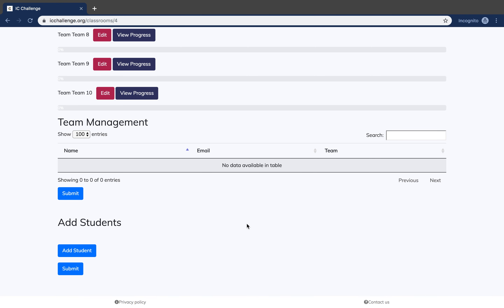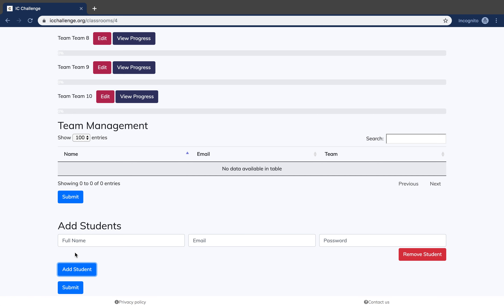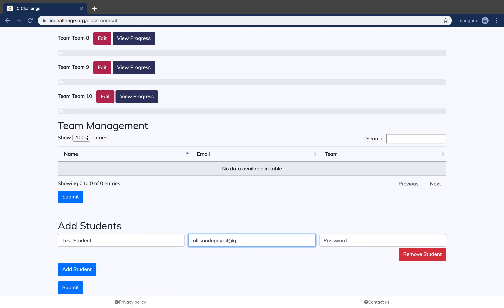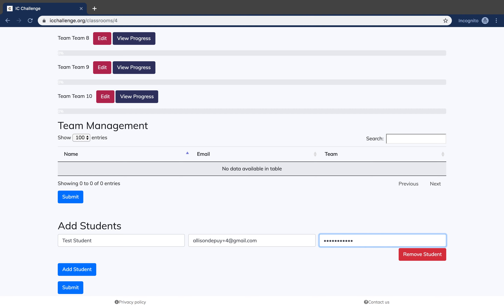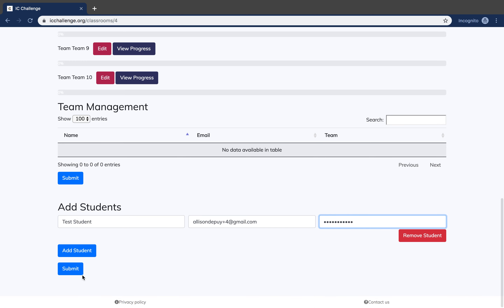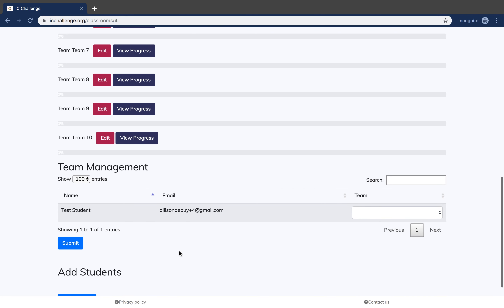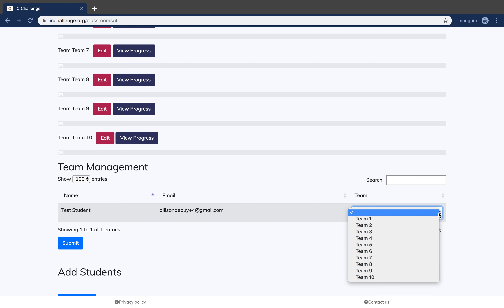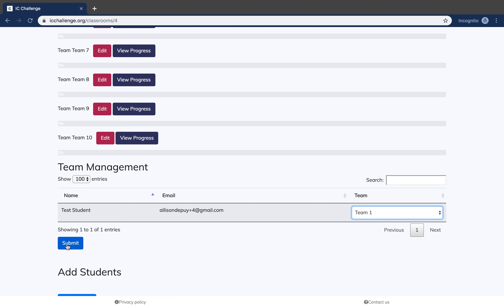Teacher Add a Student